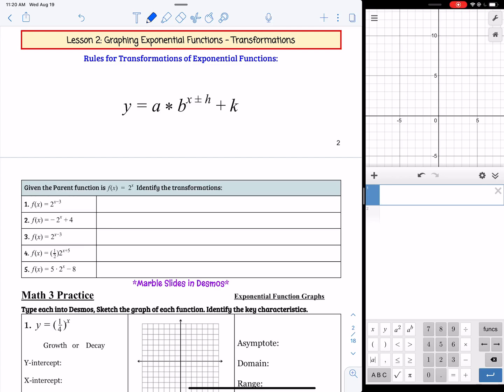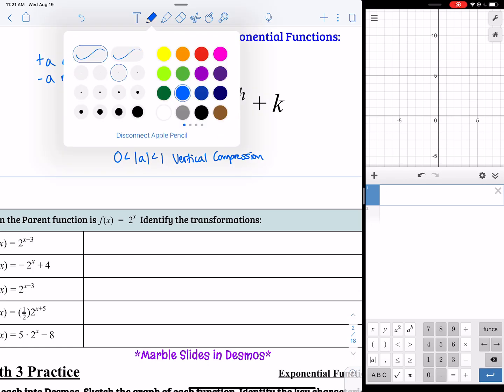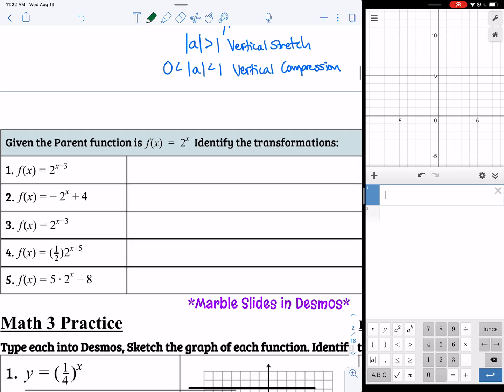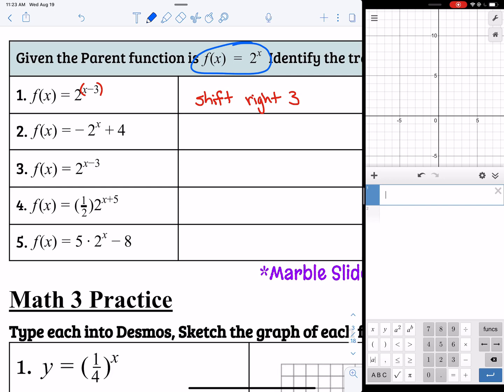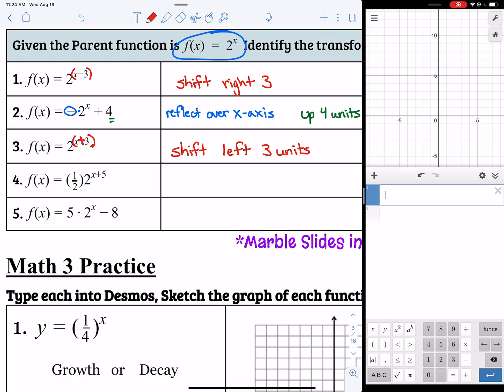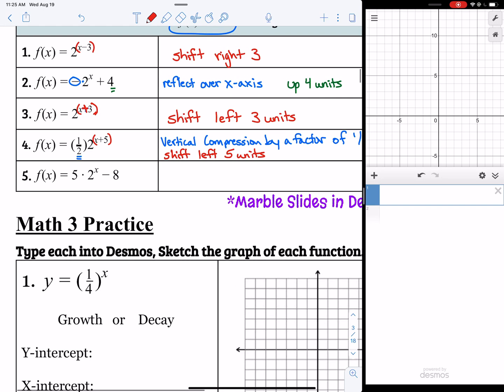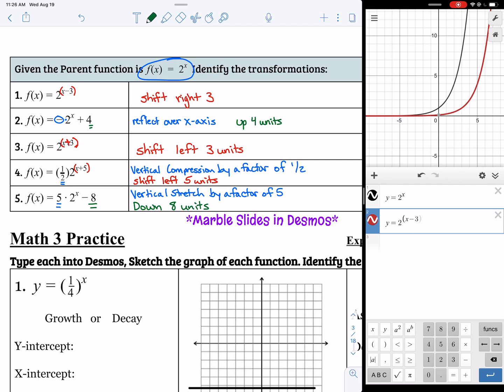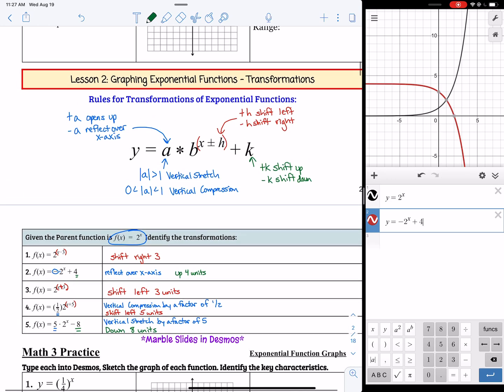Transformations of Exponential Functions F20